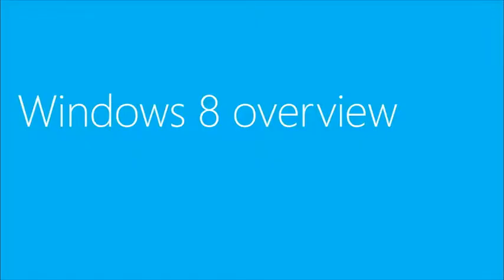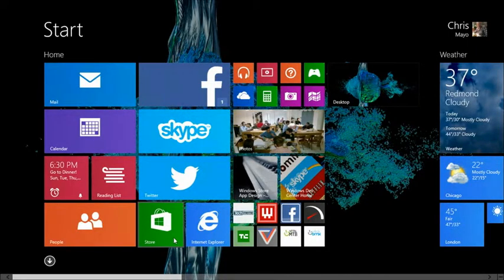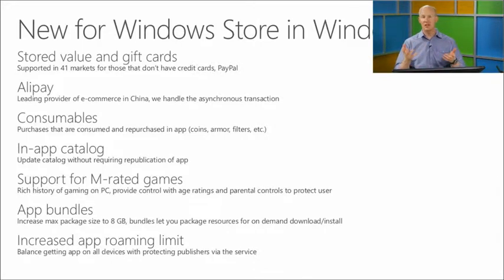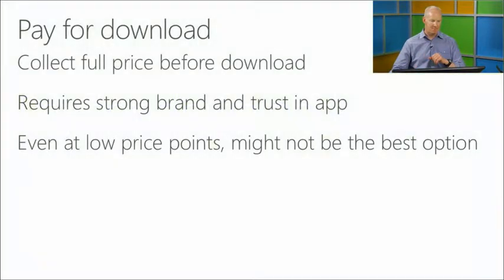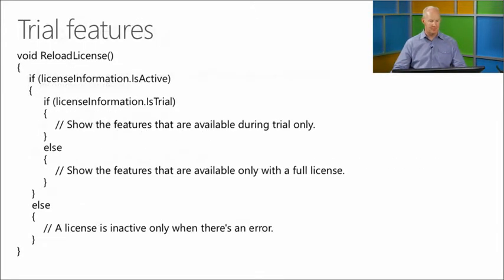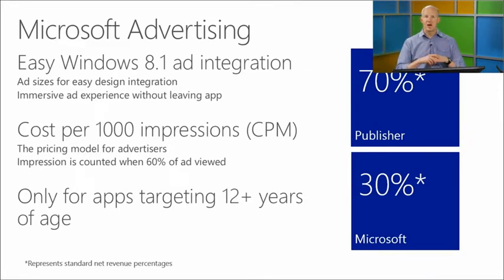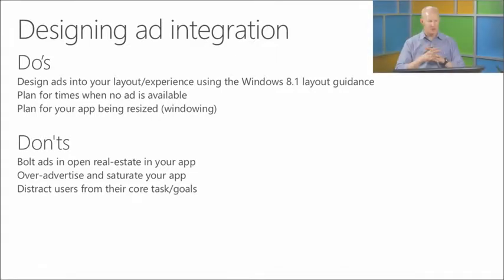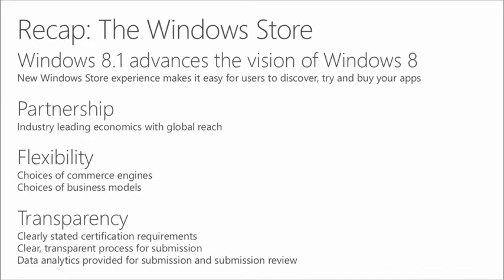11 - The Windows Store